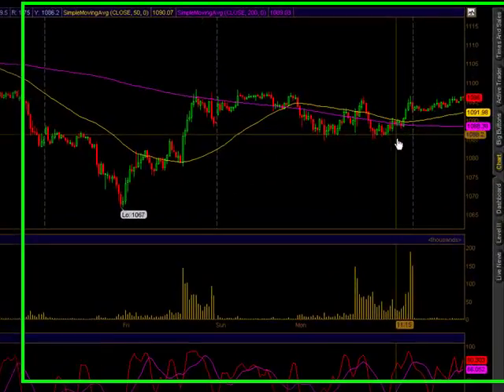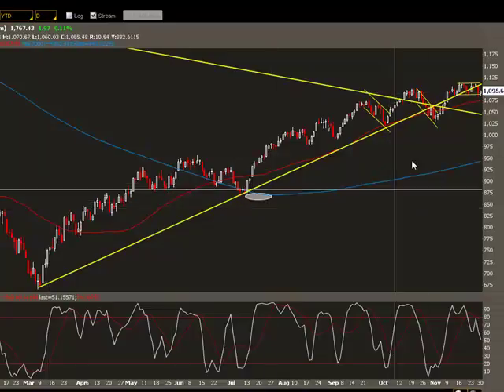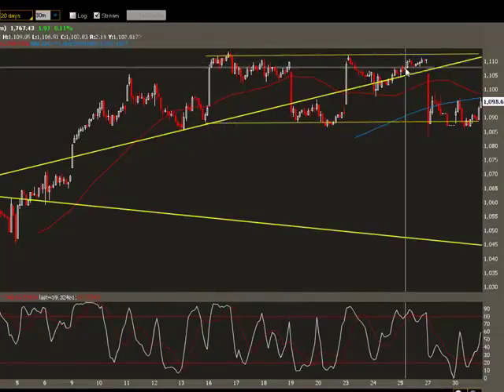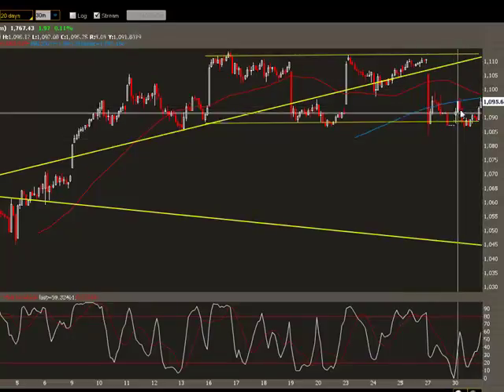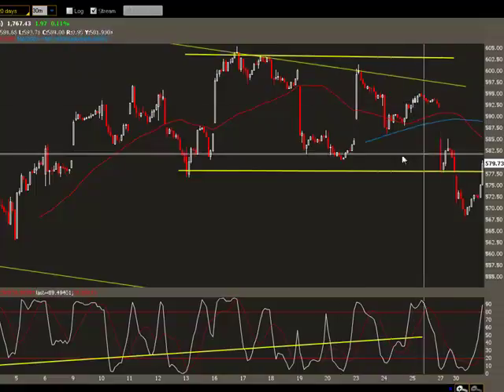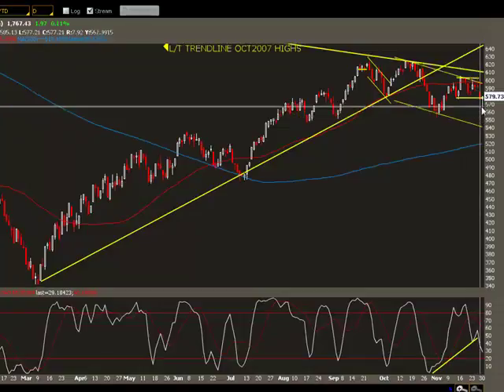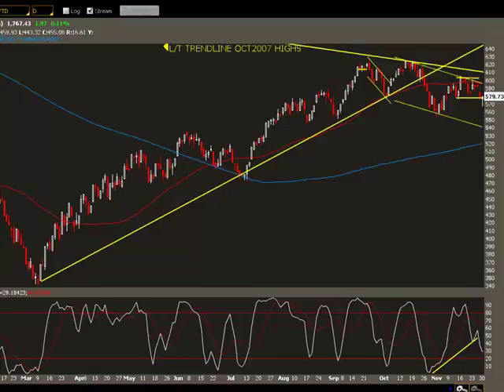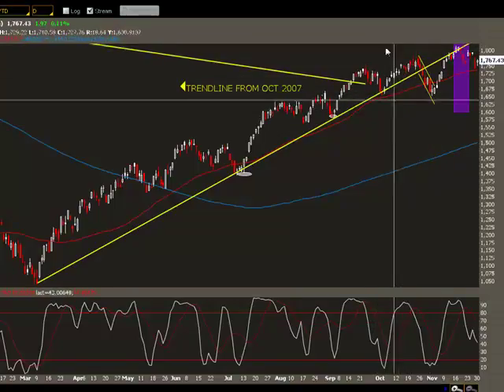Stock Market Report & Current stock market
Here is how the current stock market is trading. Trading stock market without stock trading software is and Technical analysis is difficult at best.